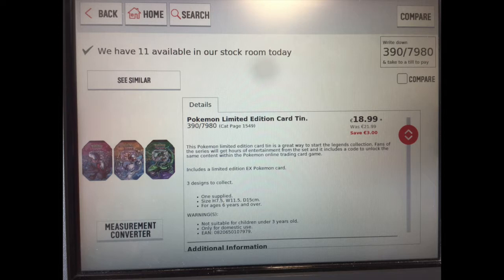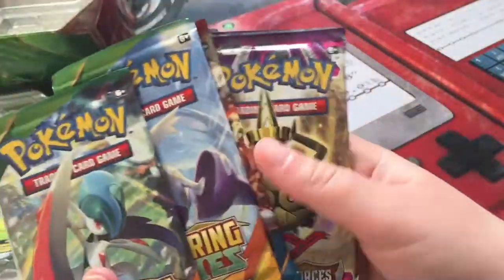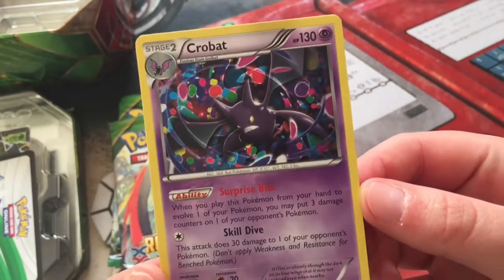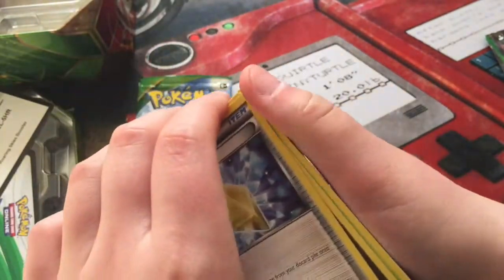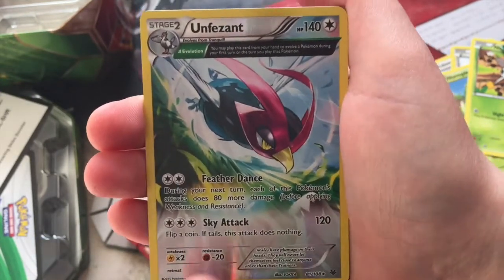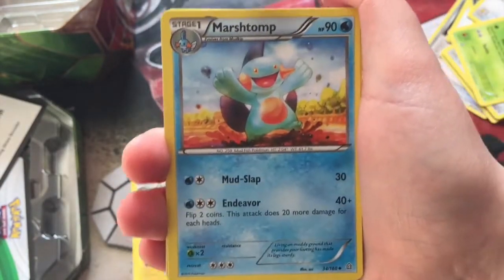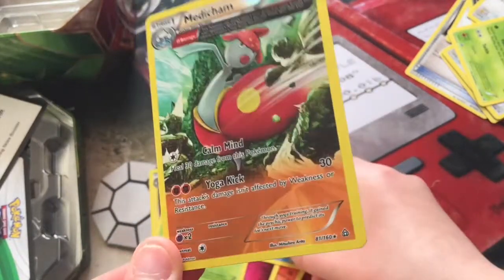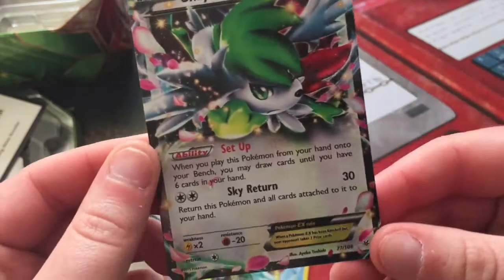Random Pokemon Tin Opening? OMG That Pull + Code Card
Hey Guys,
Today I opened a random tin i bought from Argos and what a tin it was! One of the best pulls i ever got from a tin!
Sorry for the people wearing headphones!